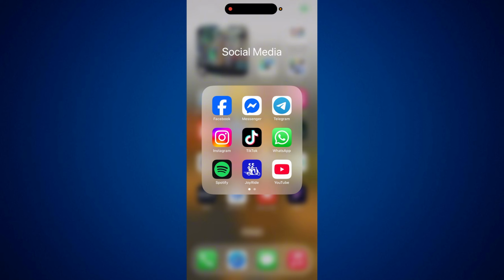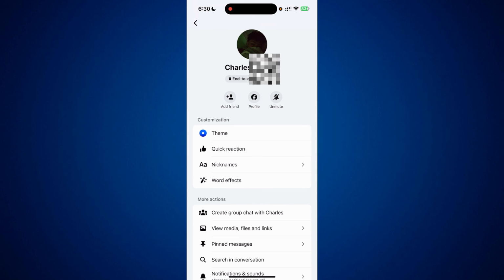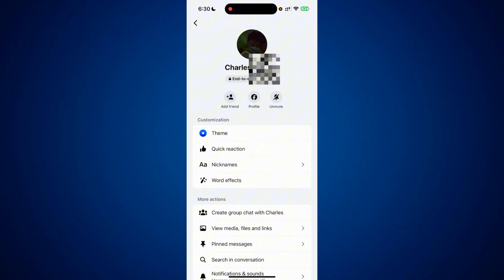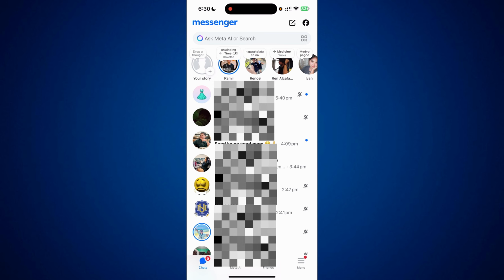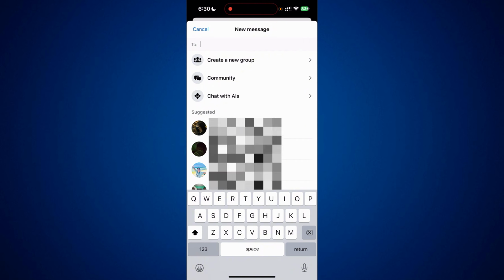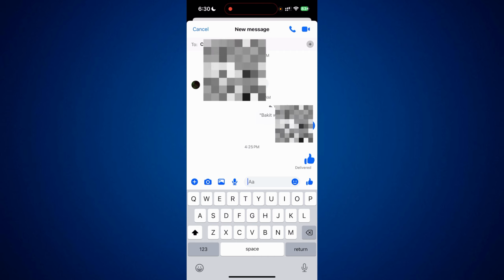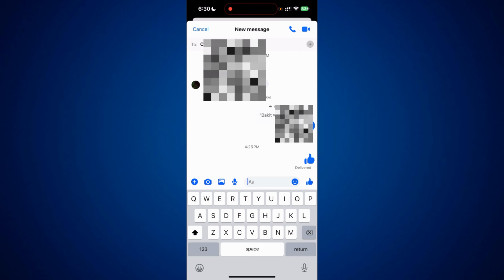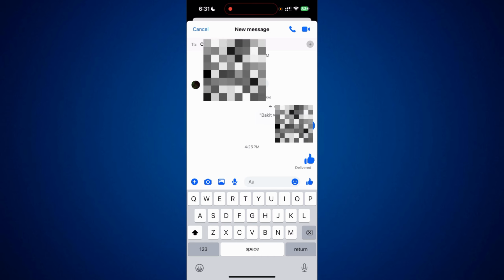How To Remove End to End Encryption in Messenger 2025 | Turn Off Encryption on Messenger (EASILY)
Want to turn off end-to-end encryption in Messenger? In this 2025 updated tutorial, I’ll show you exactly how to remove encryption from your Messenger chats — step-by-step.

While Messenger's end-to-end encrypted chats are designed for privacy, some features (like chat backups or third-party integrations) may be limited. Learn how to switch back to standard conversations if needed.

📌 What you’ll learn:

How to turn off end-to-end encryption in Messenger
How to switch from encrypted to normal chat
Why some chats are automatically encrypted
What happens when encryption is disabled

✔️ Works on Android and iPhone devices (2025 version)